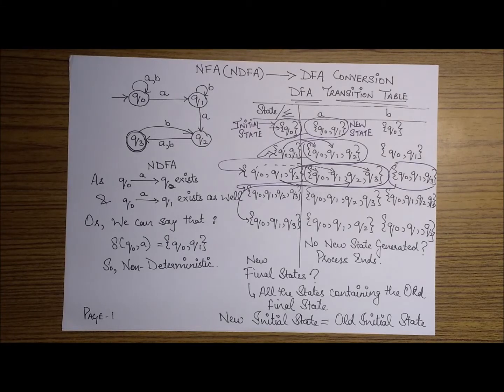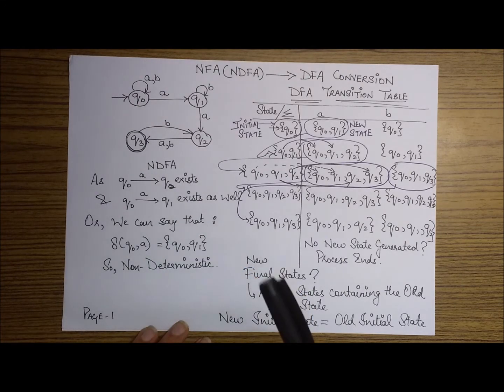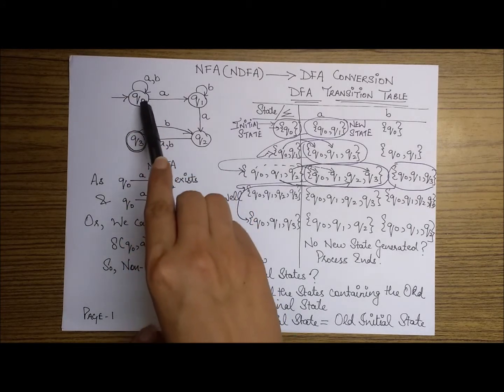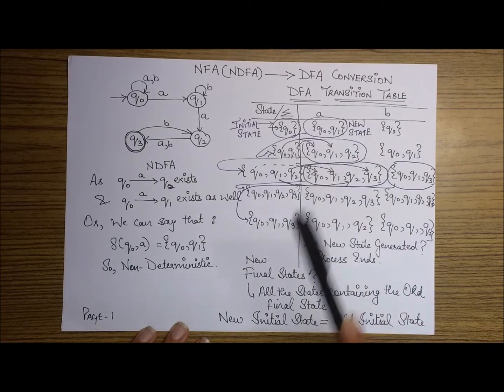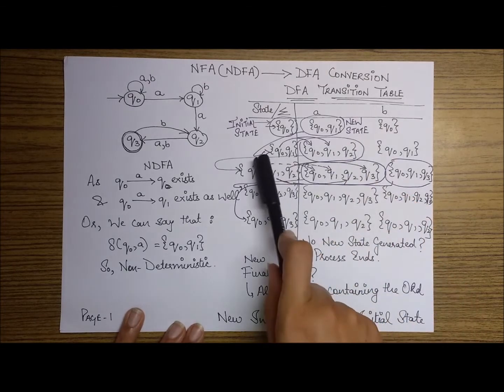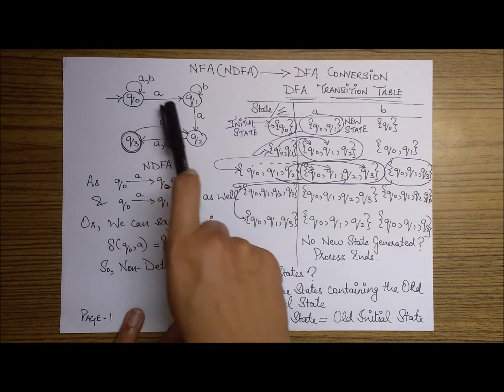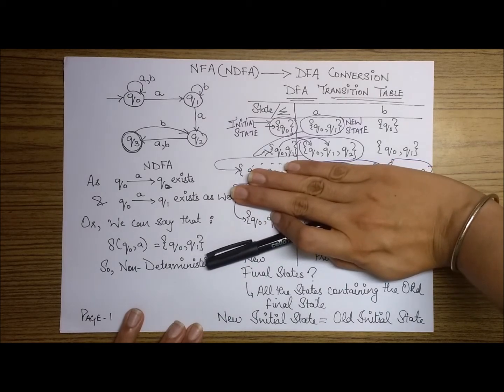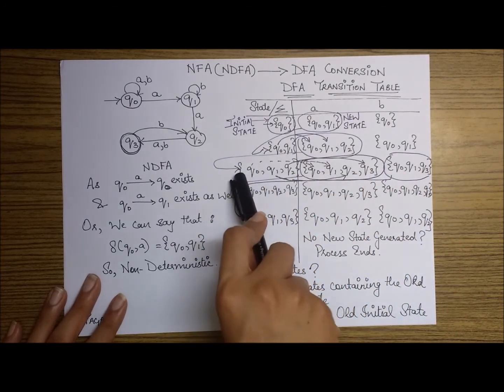NFA to DFA Conversion- Illustrative Explanation (TOC)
Theory of Computation: Non Deterministic Finite Automata (NFA) to Deterministic Finite Automata (DFA) Conversion. Very Important Topic from the point of view of competitive exams like GATE, UGC NET etc.